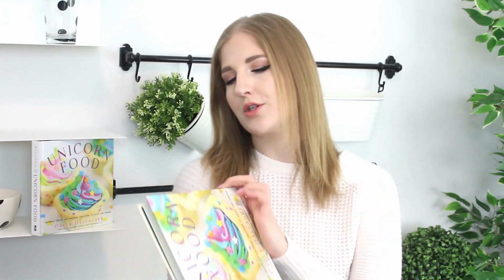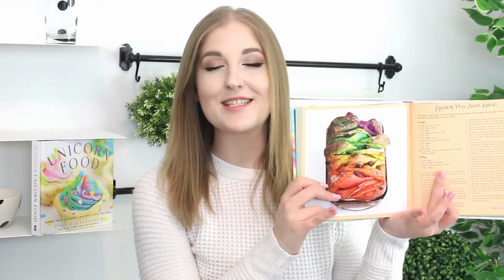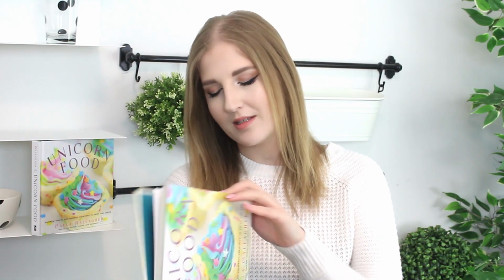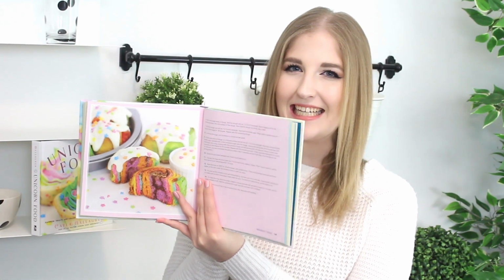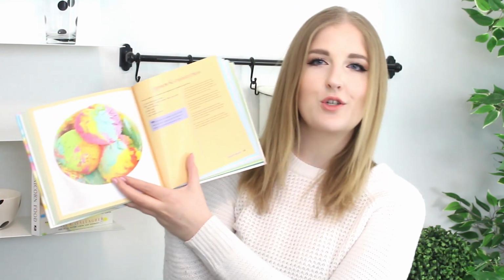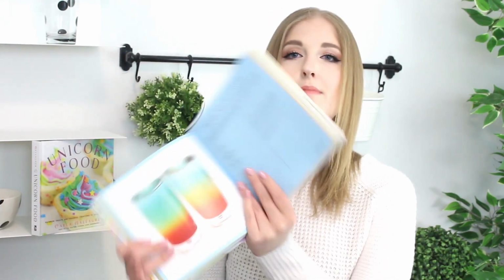*COOKBOOK* ANNOUNCEMENT!! MY FIRST COOKBOOK!!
Annoucing my NEW (and FIRST!!) cookbook, UNICORN FOOD! Filled with over 80 rainbow and colourful recipes!

PRE-ORDER LINKS:

Amazon US
Amazon CANADA

HOW TO RECEIVE PRE-ORDER THANK YOU PRESENTS:

- 5 exclusive YouTube videos, available only to those who pre-order
- a signed card to place in your cookbook

1. Pre-order the book and take a screenshot of your order confirmation.
3. I'll reply and send you your presents!

Thank you all SO much for your support over the years! It means so much to me xx

xx
Cayla

For all of you who are amazing and have read this far, here is a clue for Monday’s video: Bagel chips!